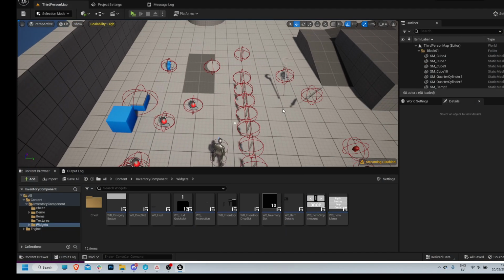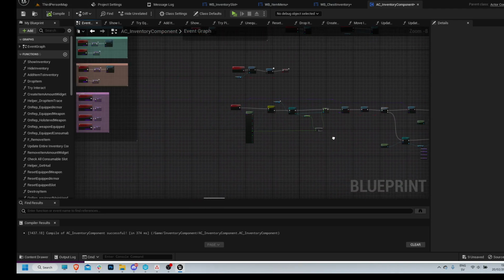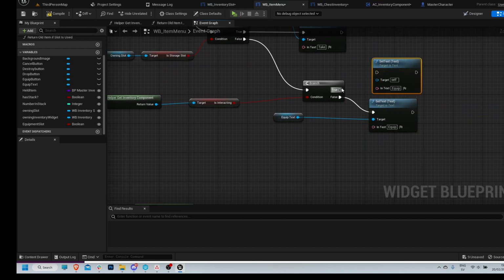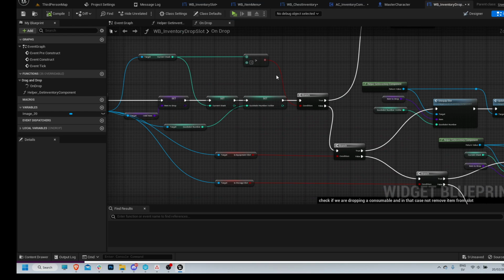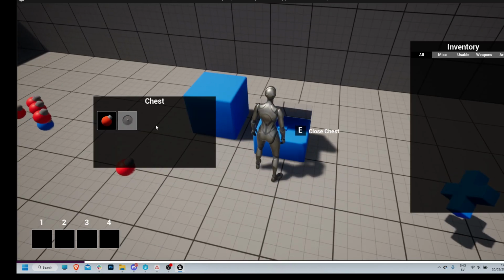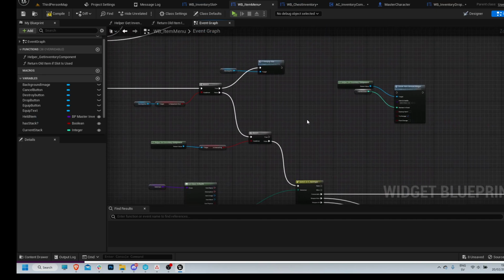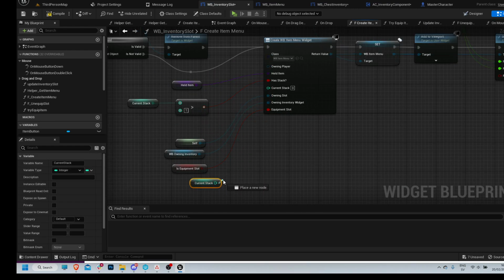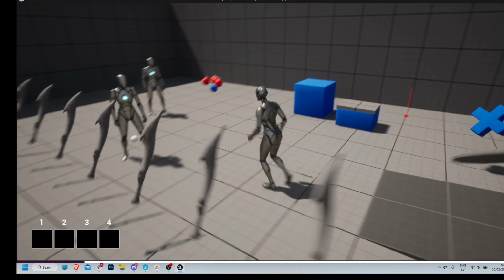UE5 Multiplayer Inventory Component #60 - Chests Part10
Hi All and welcome back to episode 60 of our Multiplayer replicated inventory component in Unreal Engine 5. The Purpose in doing the inventory as a component  is that we can easily add it to any character or project we like in the future! The next few videos will be about chests!